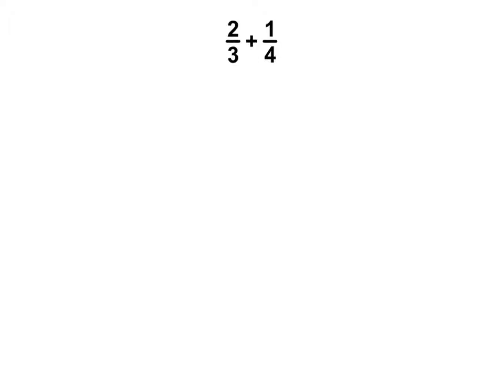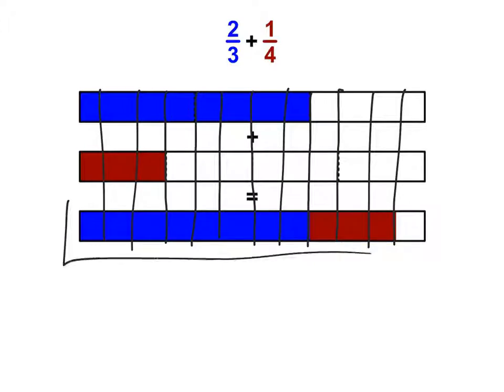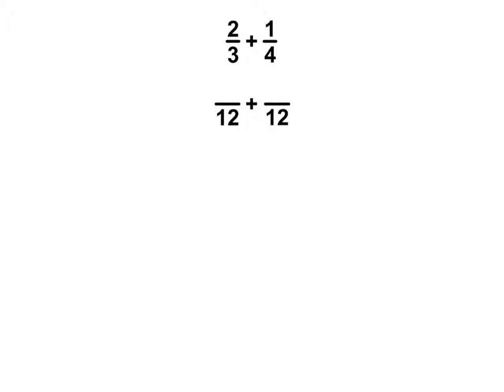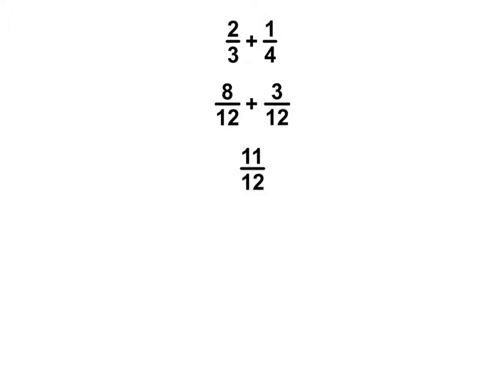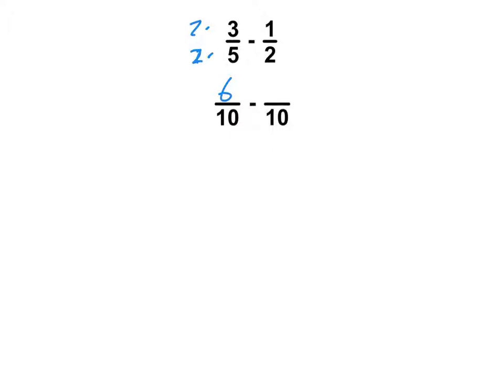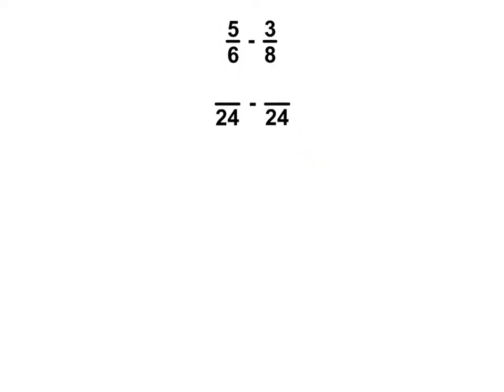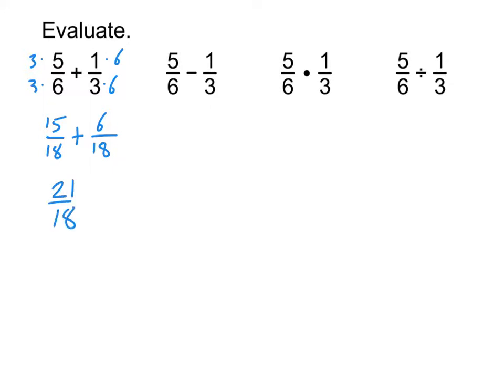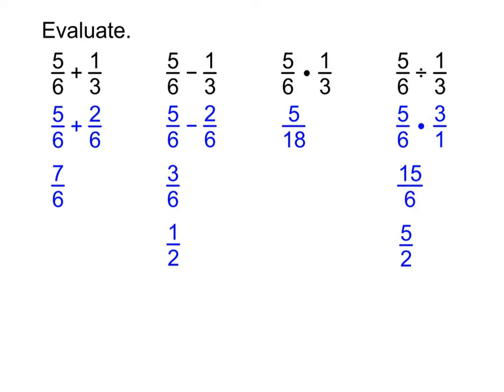Adding/Subtracting Fractions with Unlike Denominators (3/16)